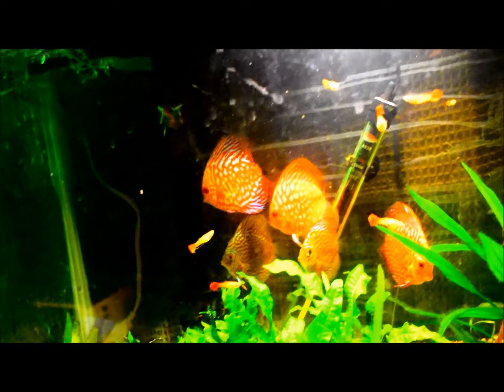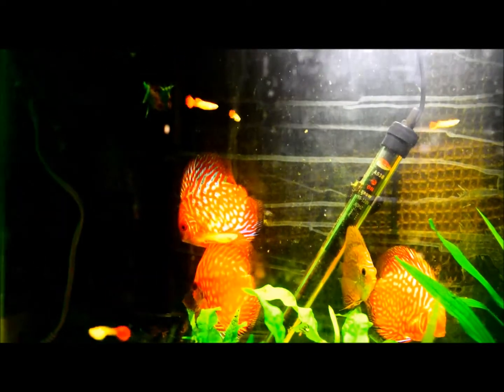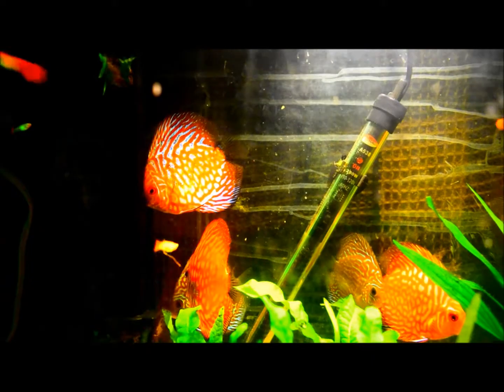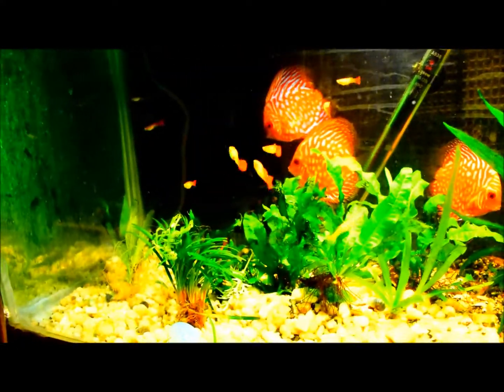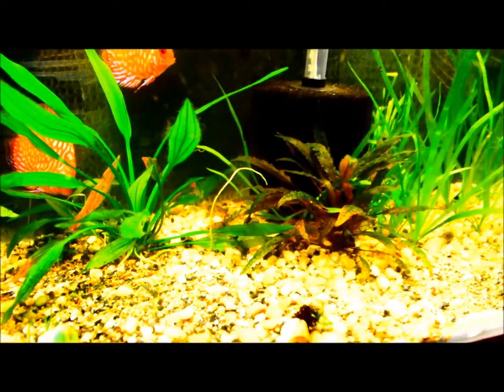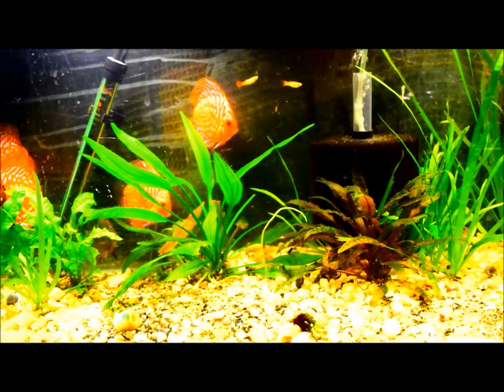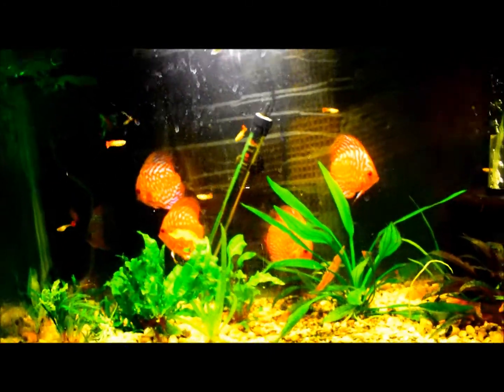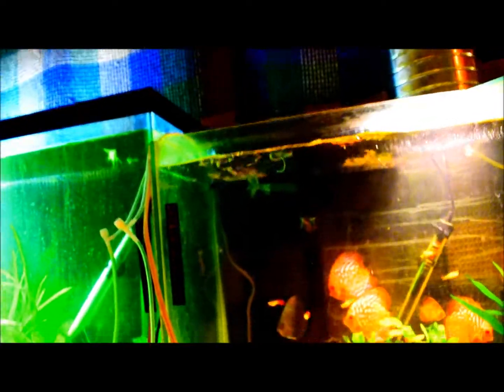are discus hard to keep ? no imo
i have had way more trouble keeping guppies and panda corys alive in my soft water.